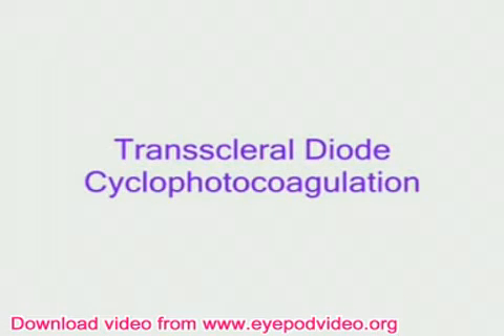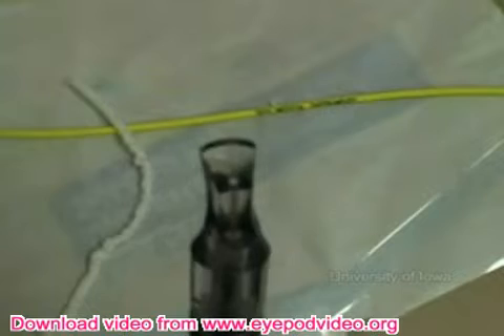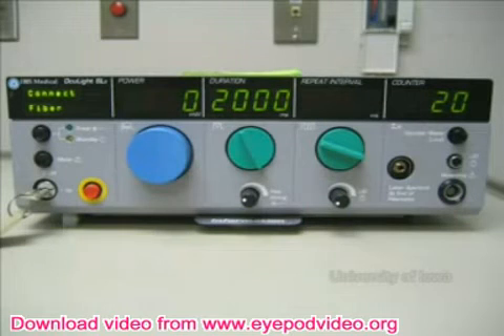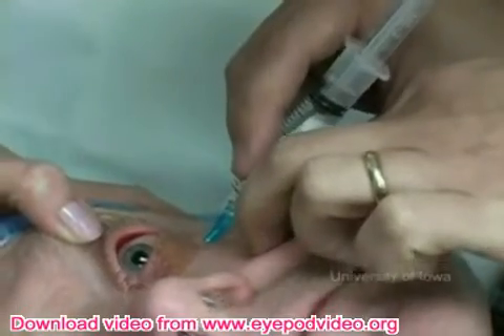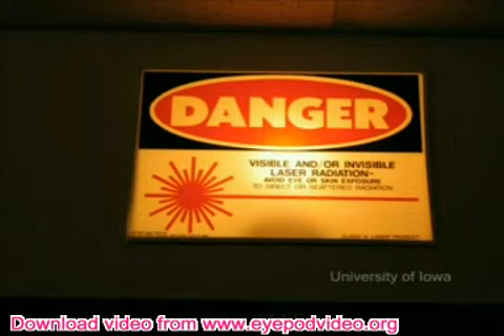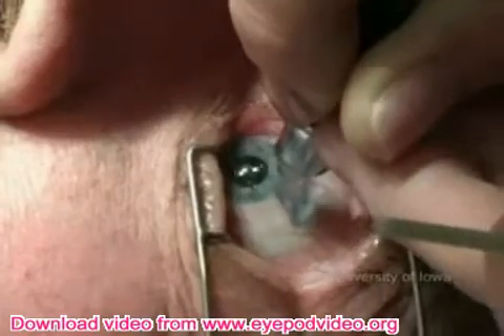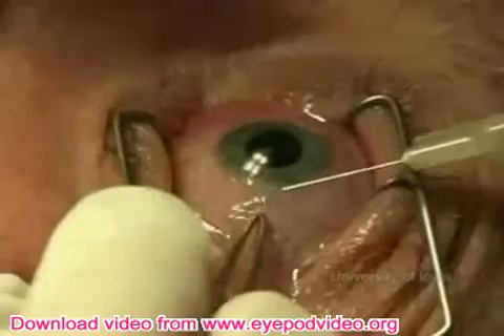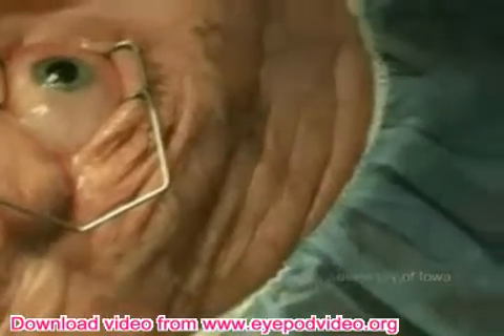Transscleral Diode Cyclophotocoagulation - CPC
Transscleral diode cyclophotocoagulation is a procedure for glaucoma that have failed other treatments. In this procedure, the ciliary body of the eye, which creates aqueous fluid, is treated with laser to decrease production of aqueous. This procedure lowers the pressure in the eye. The video explains the steps in this procedure and is produced by ophthalmologists at the University of Iowa.

Author: Robert B. Dinn, MD and Young H. Kwon, MD, PhD
University of Iowa
Department of Ophthalmology